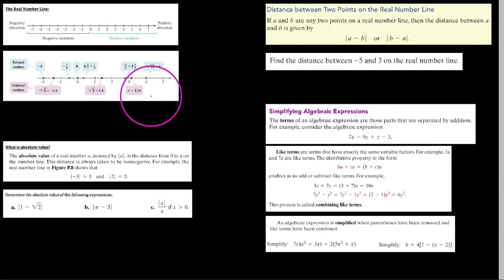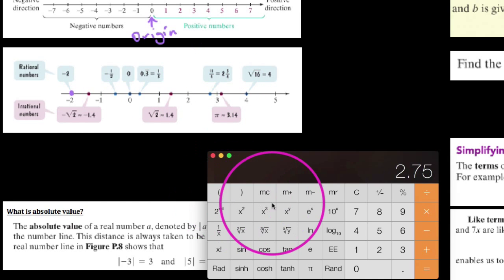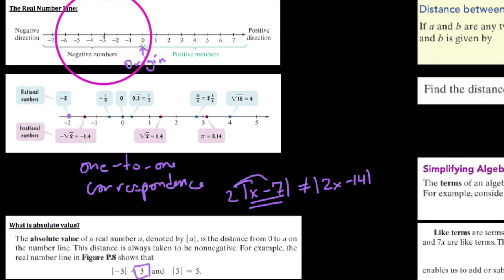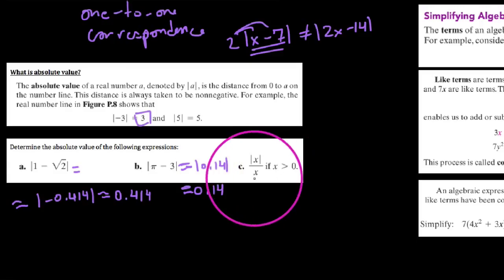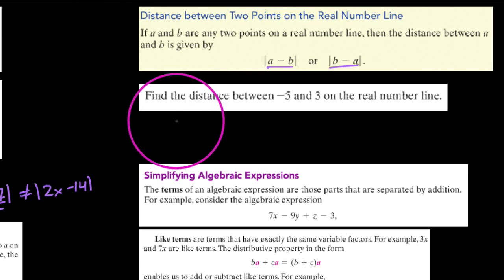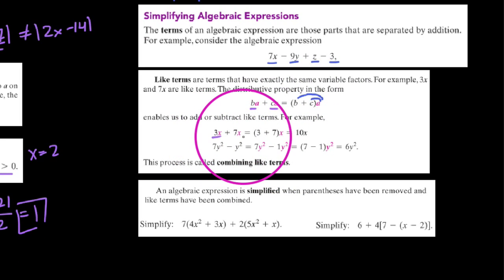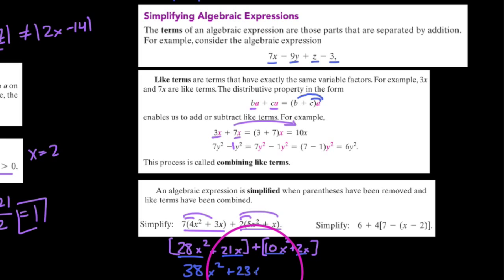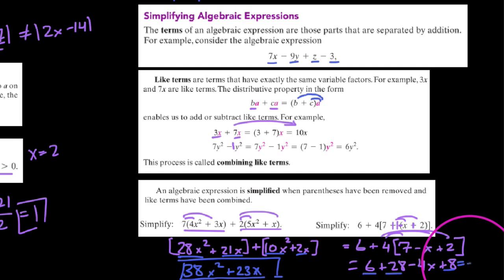Alg 3, P1.3 The real number line, absolute value & simplifying expressions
This is the third video for my Alg 3 Prerequisite chapter 1.  In this video I explore the real number line, define and evaluate expressions involving absolute value, and discuss the protocols for simplifying mathematical expressions.